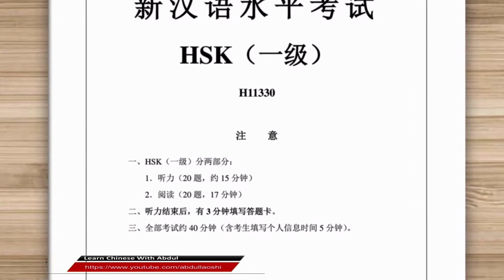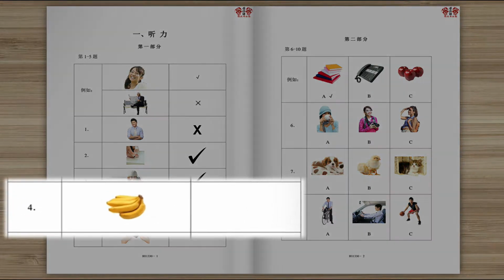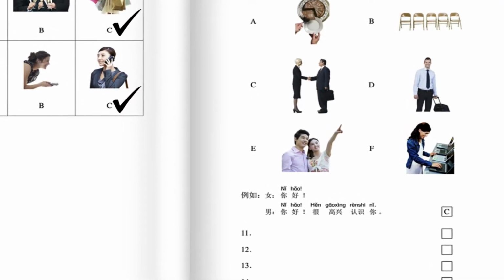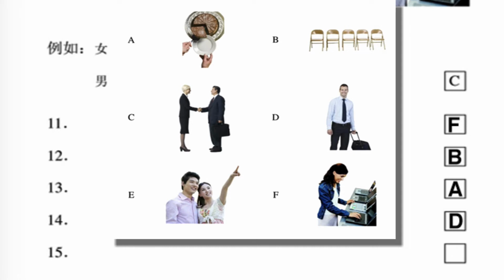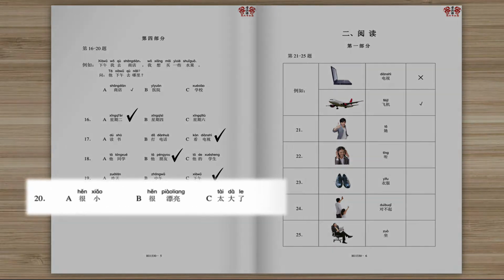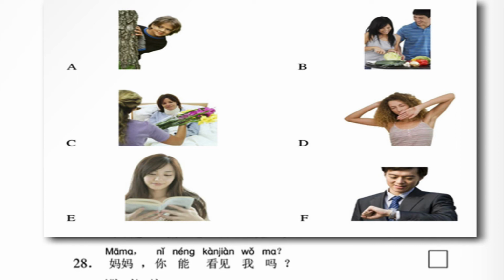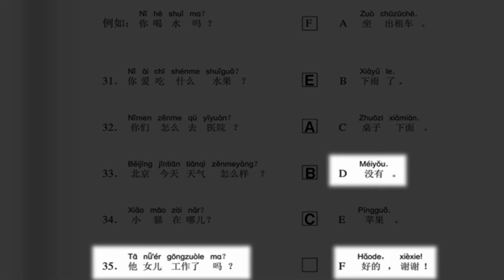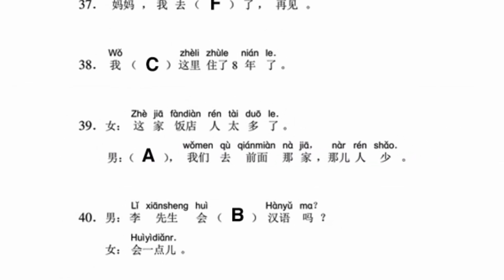HSK Past Papers [ HSK1-1330 ] | HSK Exams Preparation Series | Learn Basic Chinese With Abdul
Paper # 1330 Solved (English)
HSK LEVEL 1 - Learn Chinese With Abdul

Time Stamps Shortcut:
Question 1: 1:50     Question 2: 4:15     Question 3: 6:40     Question 4: 10:30
Question 5: 14:08   Question 6: 15:37   Question 7: 17:39  Question 8: 20:12

Learn Chinese With Abdul (Urdu/Hindi/Pinyin)
The Channel consists of videos compiled by 阿布杜勒老师.
Lectures are narrated in Urdu/Hindi and some in English Language and easy to understand.
It is highly recommended to go through lectures sequence wise (links included below).
“Daily Few Minutes Learning is much better than multiple hours of study after a week.”

07‣ China Important info (Z-Visa, Embassy Forms, New Policies)

Follow us at:
Twiter:        @LaoshiAbdul
Pintrest:  abdulelaoshi

Related Links:
 hsk exams preparation - learn chinese online | hsk exams preparation | learn chinese with abdul.com Download lagu How To Pass Hsk 1 Easily
2015 - HSK 1 Basic 150 Chinese words | Hua Jie Language - YouTube
Download HSK Level 2 sample test *If you have completed Course 103 at our school (108 class hours)Download HSK Level 2 Sample Exam Download HSK Level 4 sample test · Download HSK Level 4 sample test (listening text) *If you have completed Course 116 at our school (324 class hours)  Research on New HSK Level 4 Listening Test about Test Strategies and Teaching Methods for South Korea WATCH ALL FOUNDED CONTENT ABOUT HSK LEVEL 4 SAMPLE EXAM / PAGE 1 / SORTED BY RELEVANCE / WWWTOKUSEN Learn chinese online | hsk exams preparation | learn chinese with abdul. HSK 1 basic 150 Chinese words with pictures 1/5, Native speaker, HSK 1급 사진으로 배우는 중국어 단어 1/5, 원어민발음 7.
For the complete "hsk test preparation" course  please check out: .
Hsk preparation for 1 month | guidelines 😀.
Hsk 1 vocabulary (140-150) | hsk 1 preparation | chinese vocabulary list for beginners. Hsk preparation for 1 month | guidelines 😀.
HSK 1 Basic 150 Chinese words | Hua Jie Language - YouTube Kinesiska, Kina,.